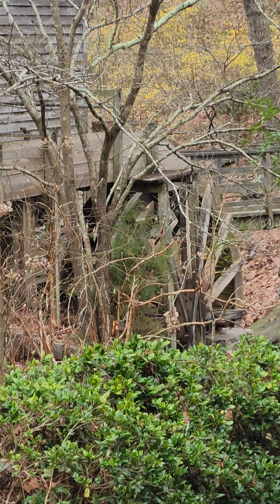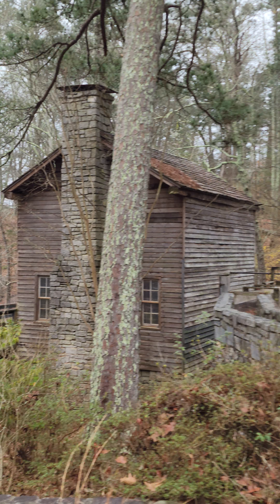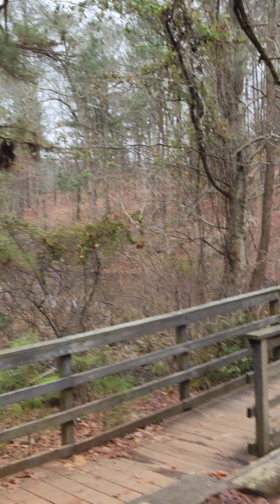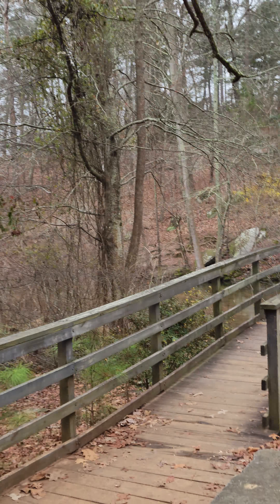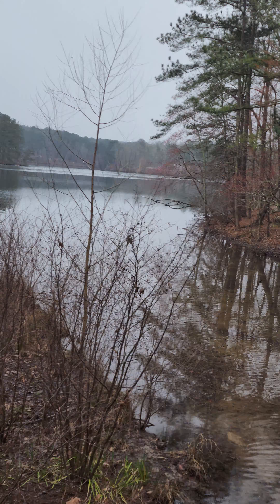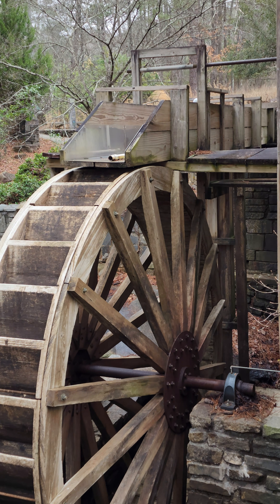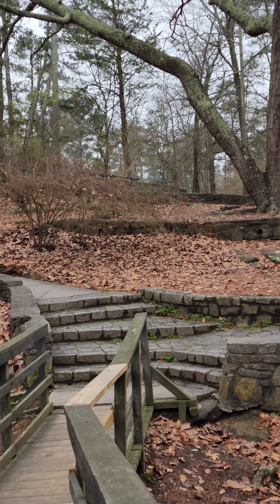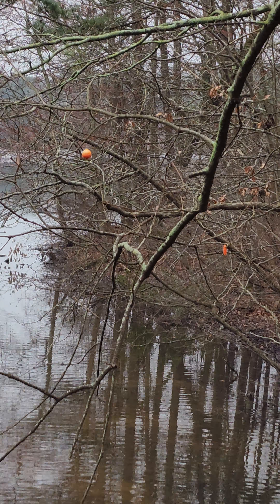Checking out the water wheel Stone Mountain. Georgia active in the very early 1900s.